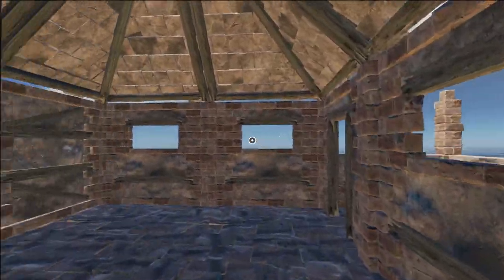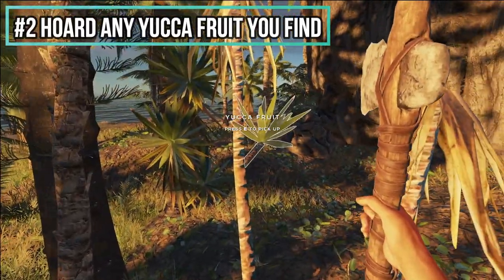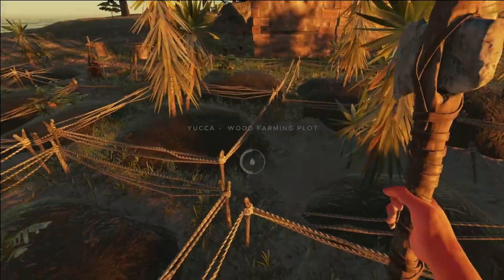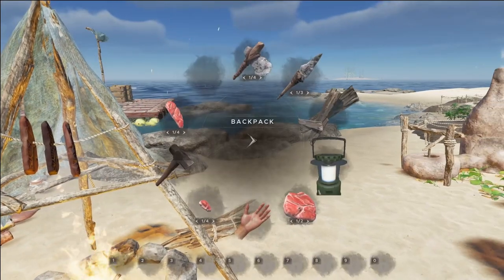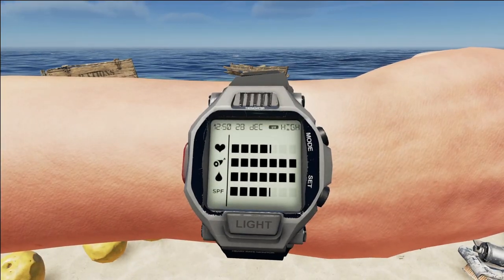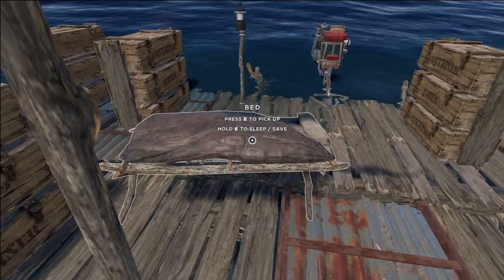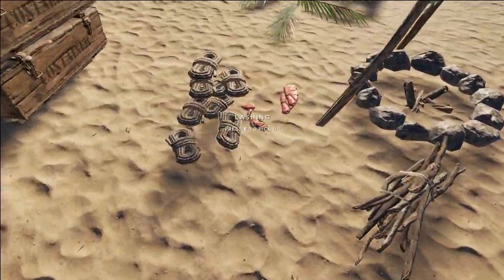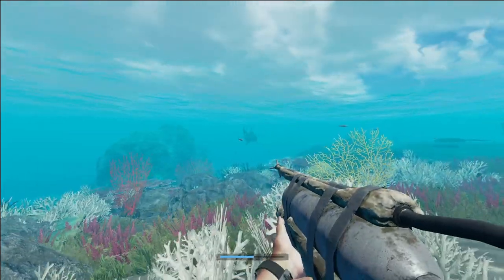10 Things I Wish I Knew Before Playing Stranded Deep (Tutorial)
I share 10 things that I didn't know before playing Stranded Deep. The game can be a little frustrating at first when you're figuring things out. Hopefully, after watching this video you can expedite that process and stop just surviving and start thriving! (*EDIT You cannot save the game on your raft since the new update! Also, please note: I am playing Stranded Deep on PC and some things are different on the PC version than the Console version!)